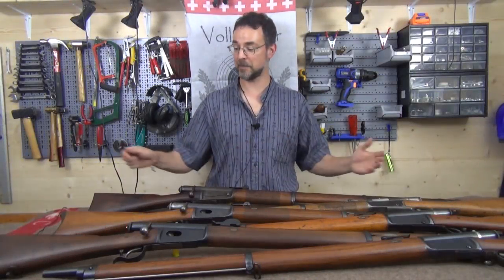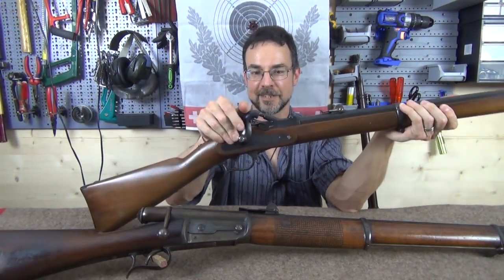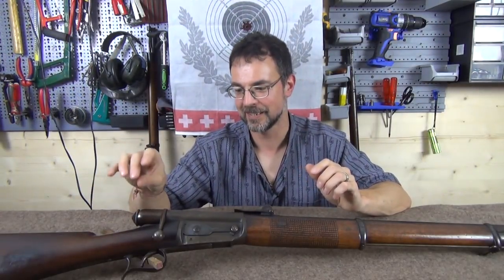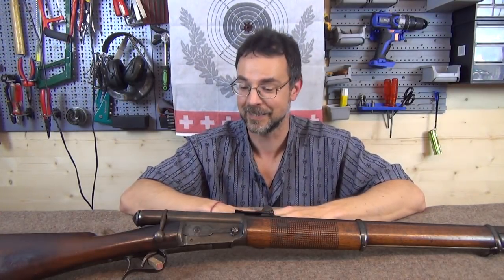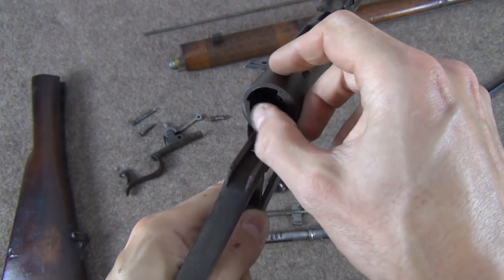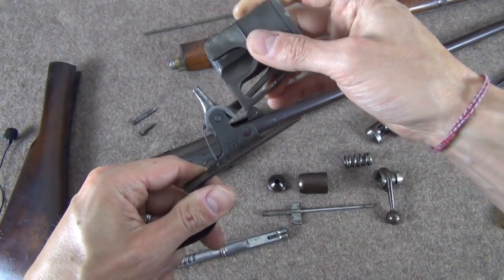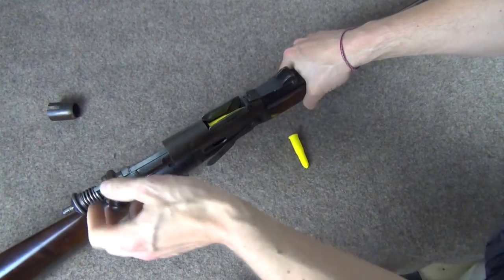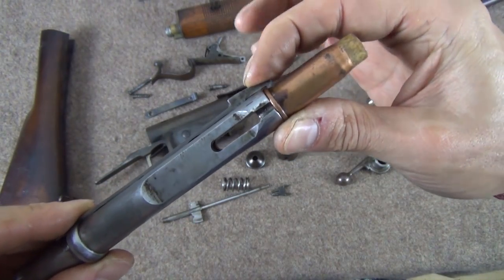The Vetterli Rifle Story Pt.1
In 1866 Switzerland takes the bold step to universally adopt a breachloading repeating rifle. Why the sudden transition? What was their first choice? All this is explaining in this very nerdy video which contains NO SHOOTING!

We also take a very very deep dive into the mechanics of the rifle design and discover a very unique primary extraction system.

Part deux will feature the individual rifle patterns, ammunition and some shooting.